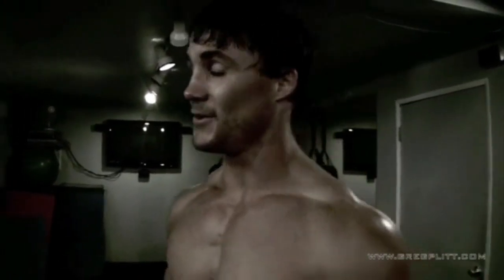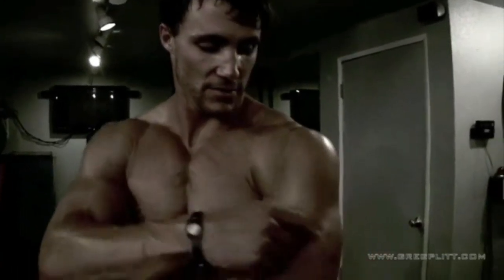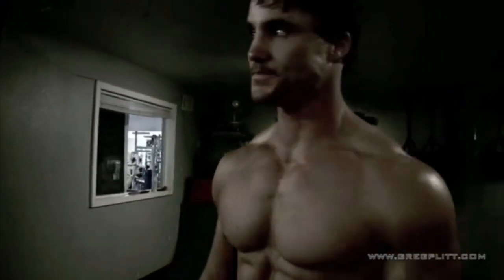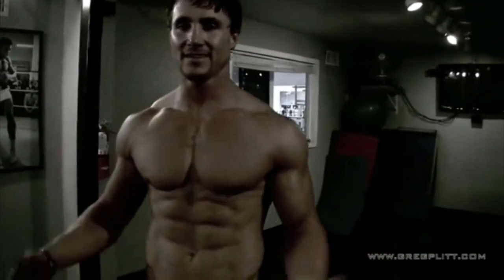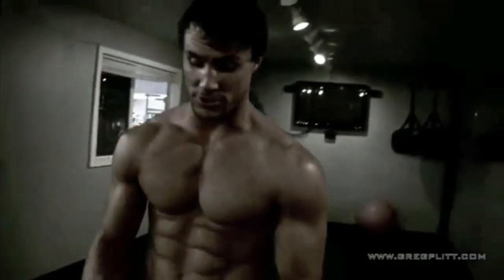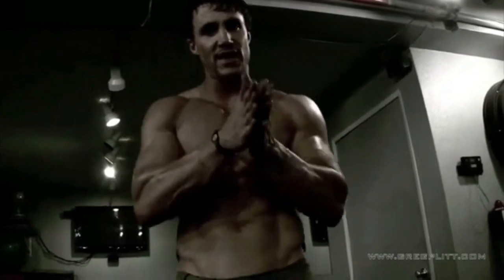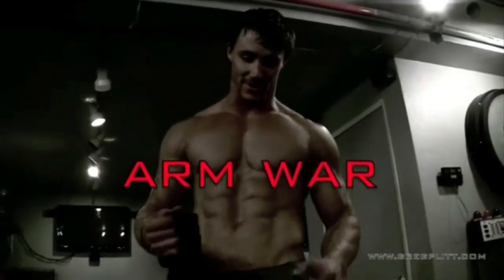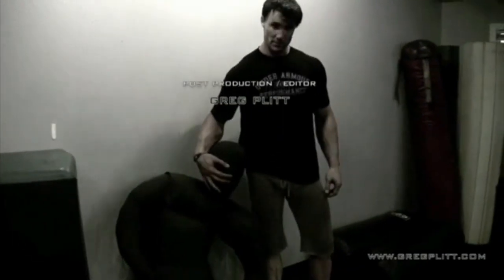Greg Plitt - Extra Effort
Arm War